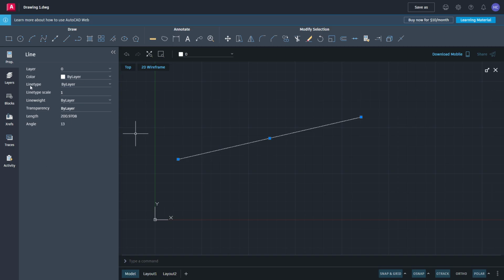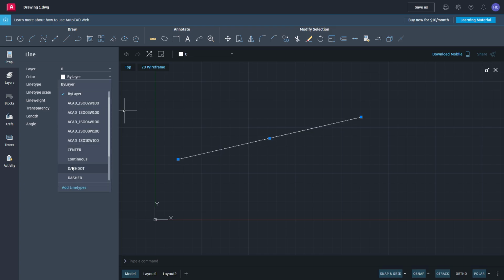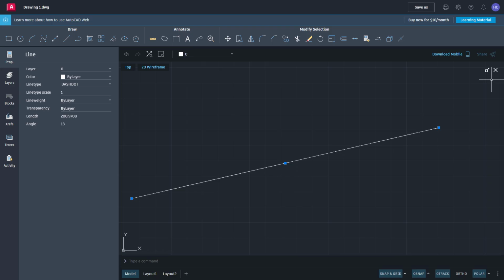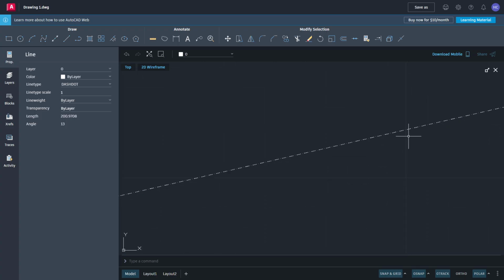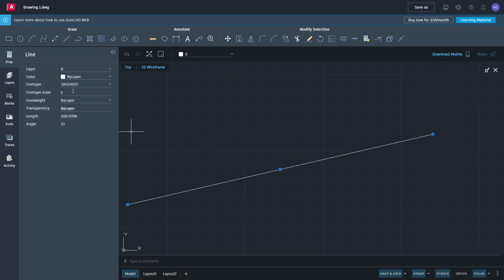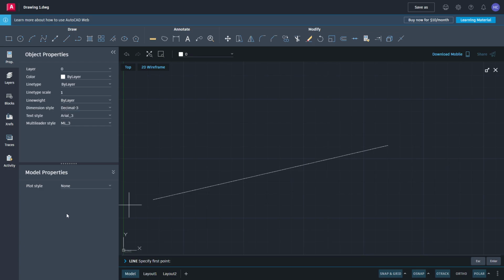How to Draw Dotted Lines in AutoCAD (2026 Guide)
How to Draw Dotted Lines in AutoCAD (2025 Guide)